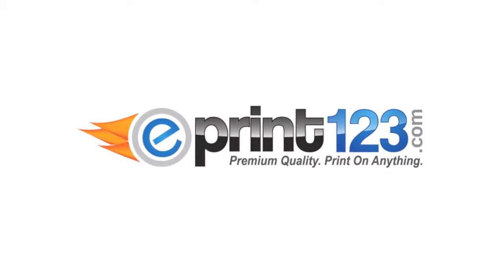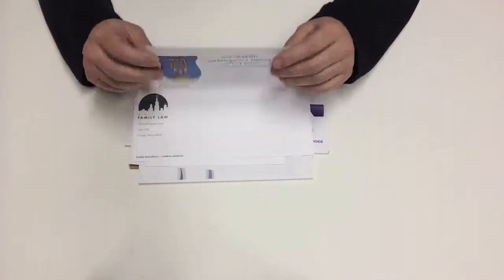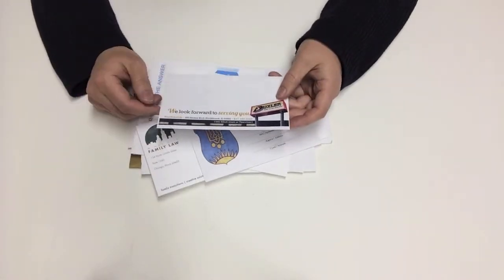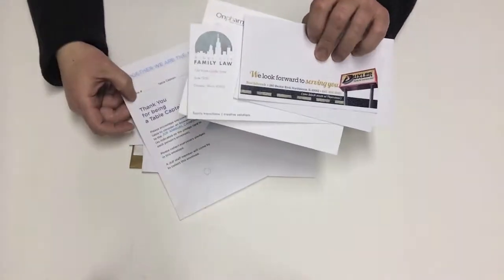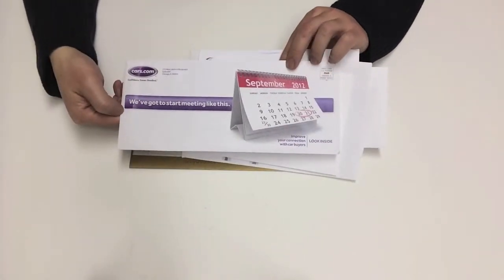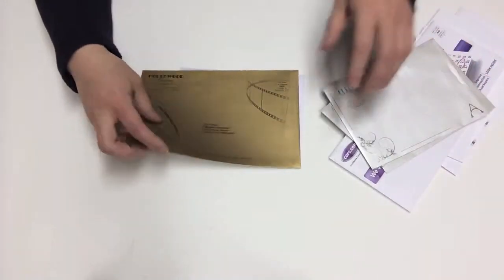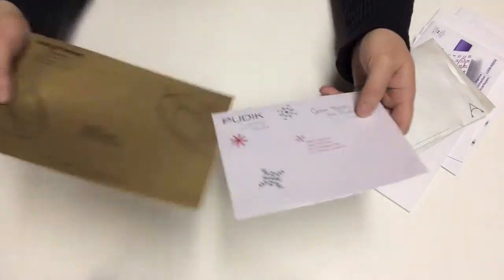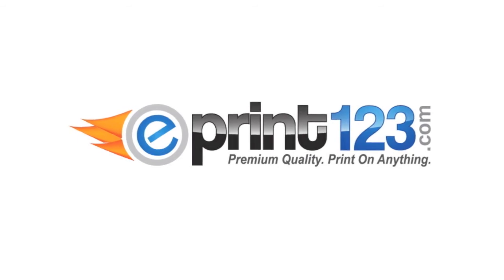Sunrise Hitek Envelopes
Full-color digital printing of pre-converted envelopes.